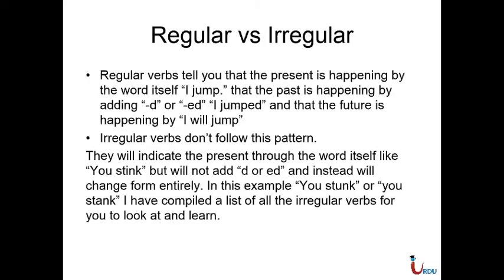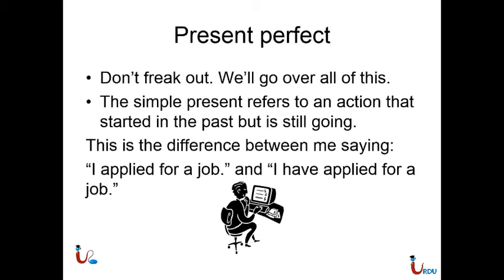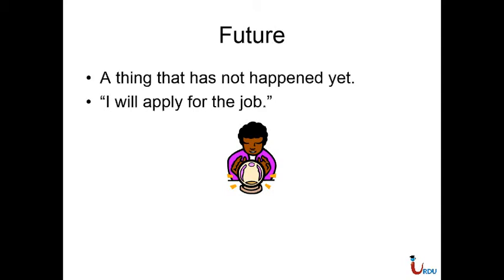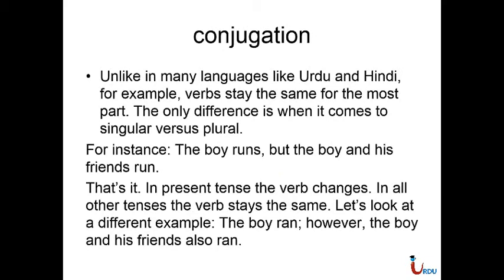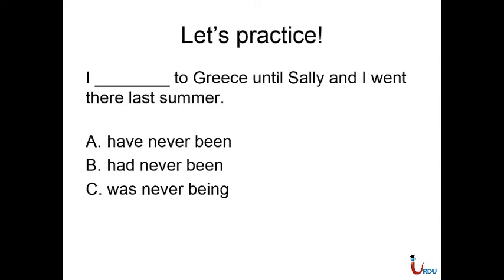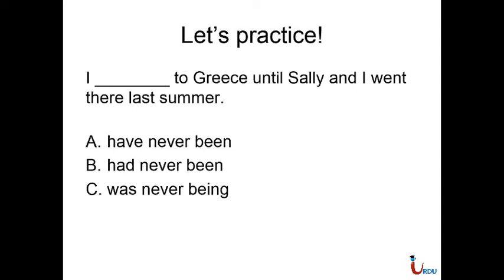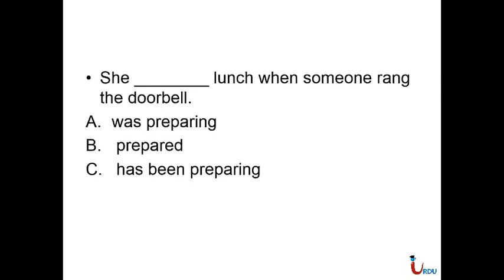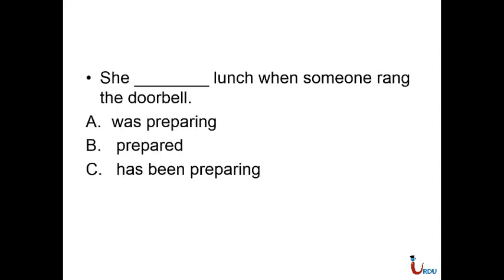English for Professionals Lecture 4